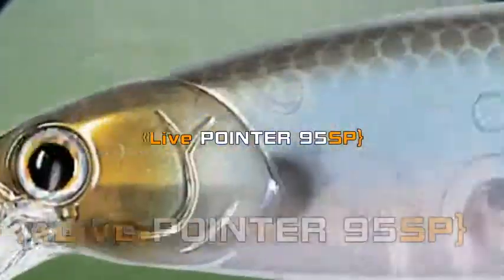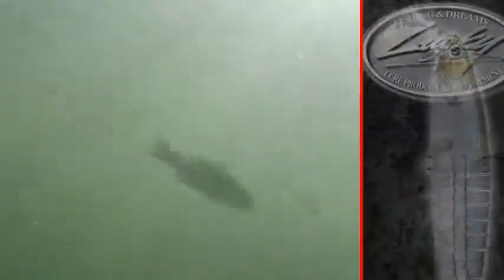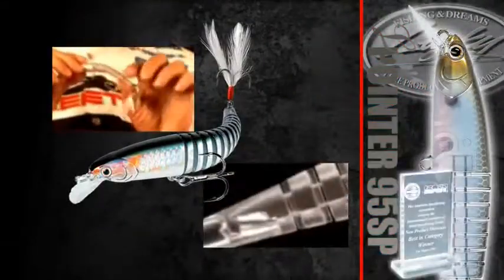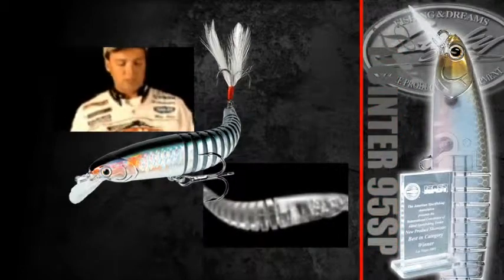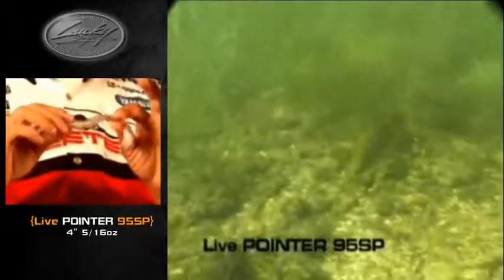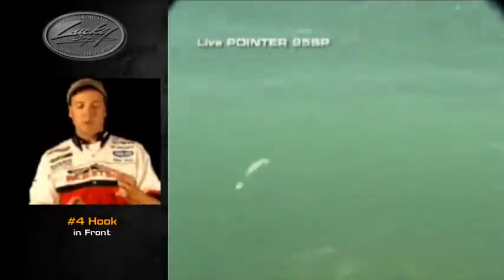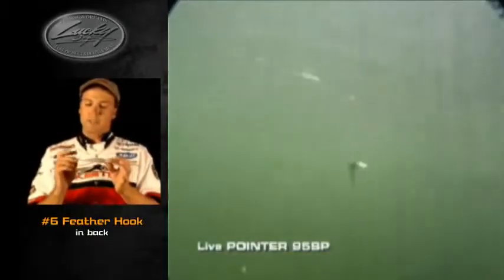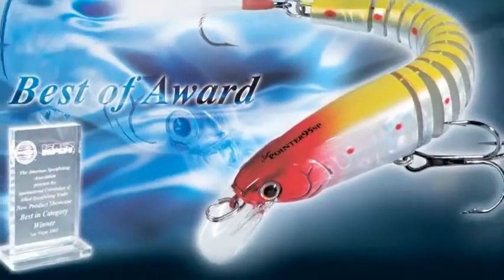Lucky Craft Live Pointer 95SP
Lucky Craft Live Pointer Jerkbait
Lo trovi qui → bit.do/LivePointer